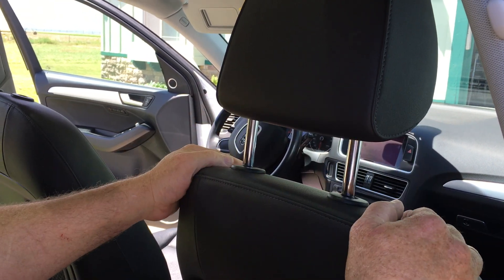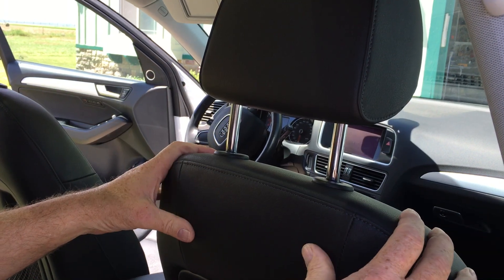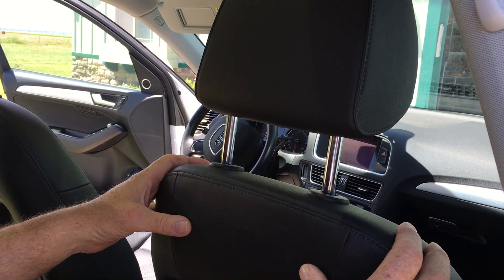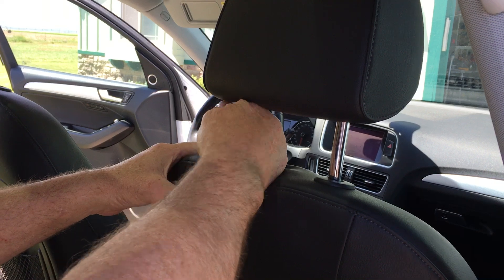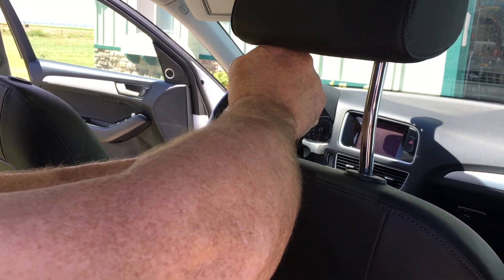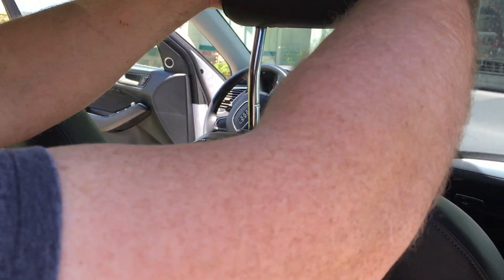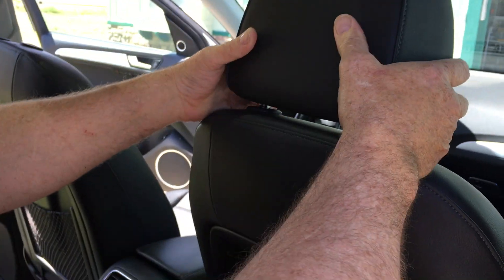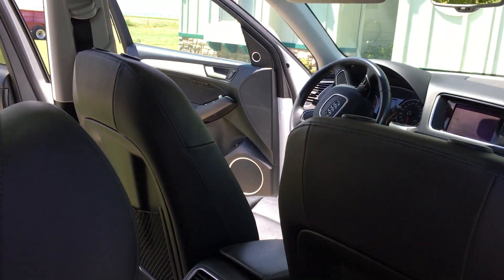Audi Q5 headrest removal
2016 Audi Q5 headrest removal